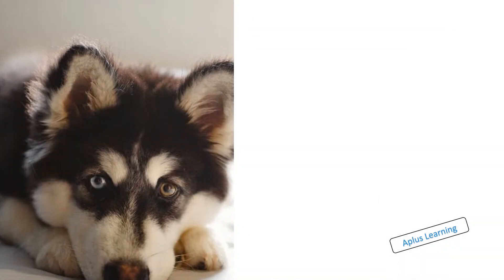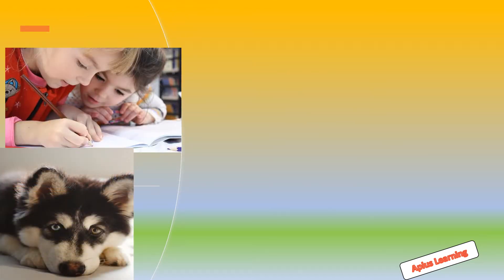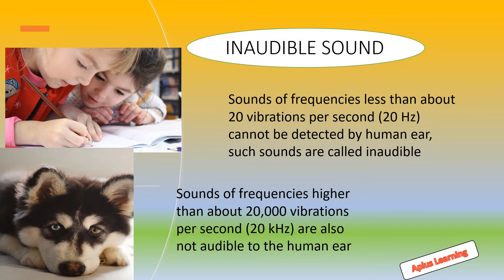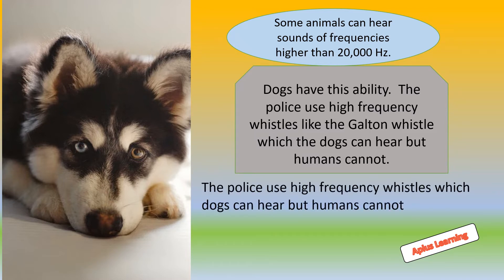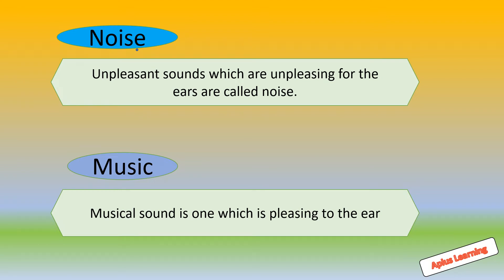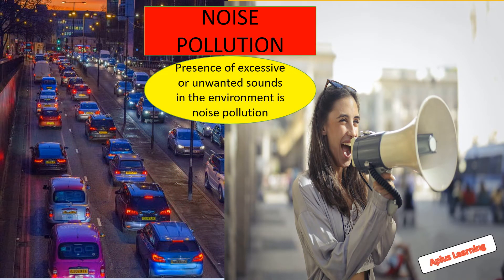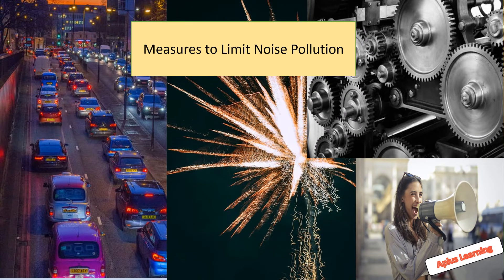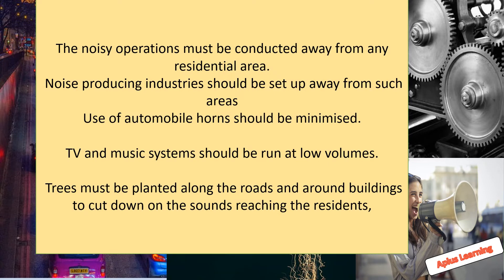Audible & Inaudible sounds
Difference between audible & inaudible sounds. Measures to limit noise pollution.
Difference between noise and music.